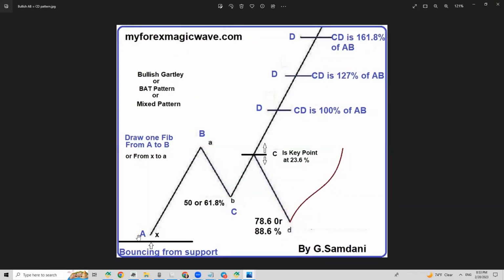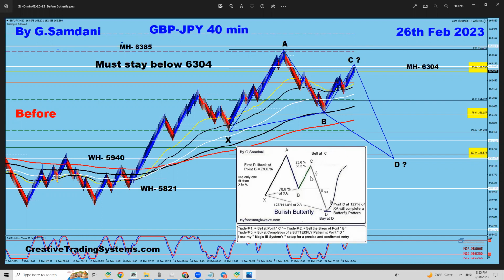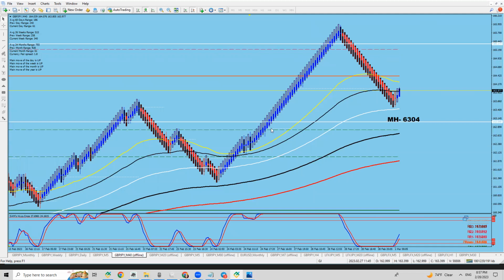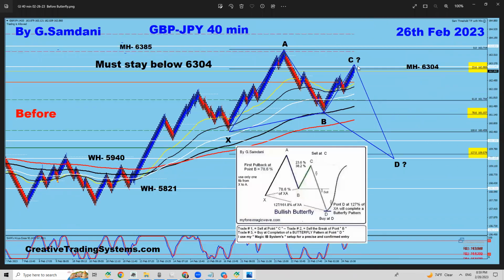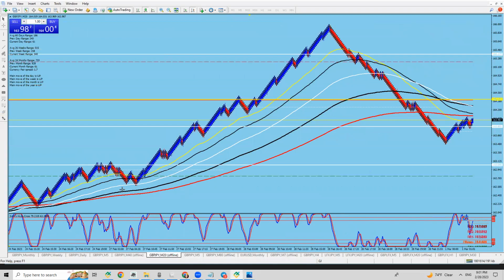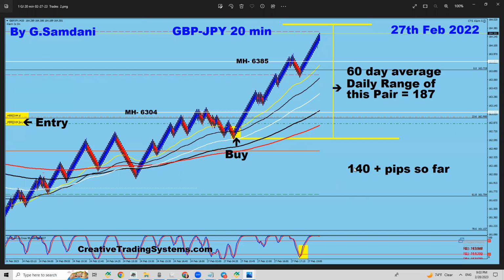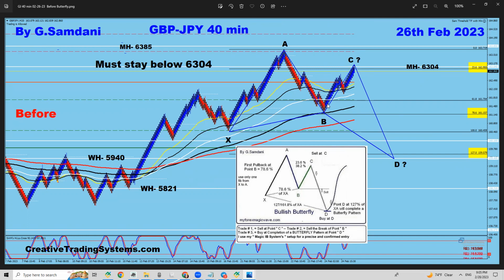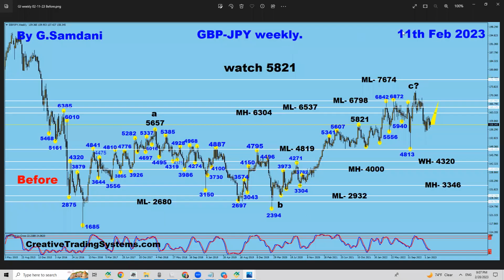How I got GBP-JPY long trade for 140 pips on 02-27-23 while was expecting a short entry. 02-28-23.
KeyWords (Ignore):
eur-usd
eur-jpy
eur-aud
eur-nzd
gbp-jpy
gbp-aud
gbp-nzd
gbp-usd